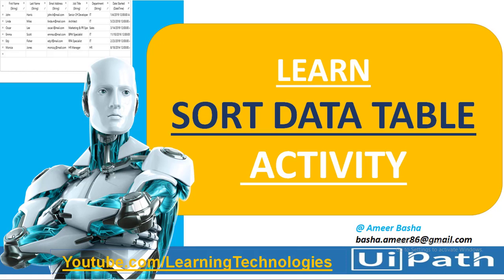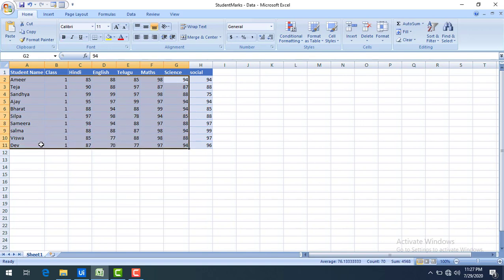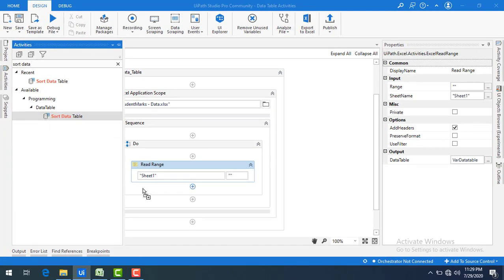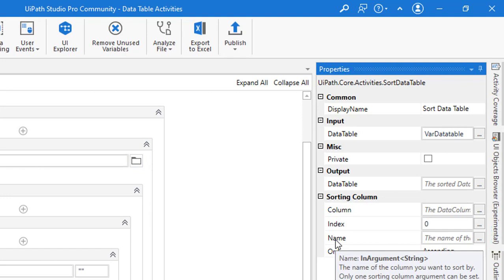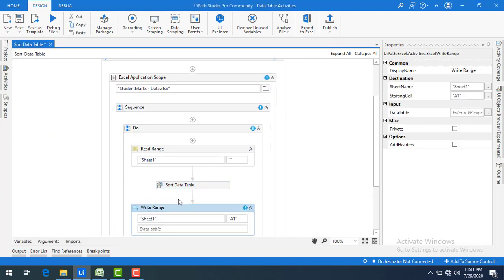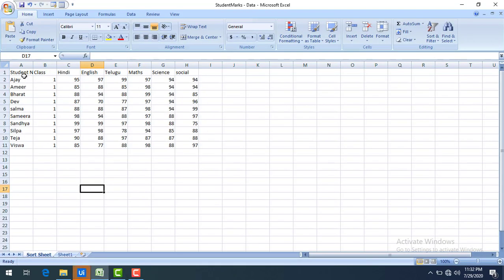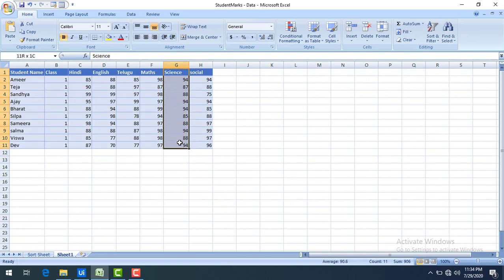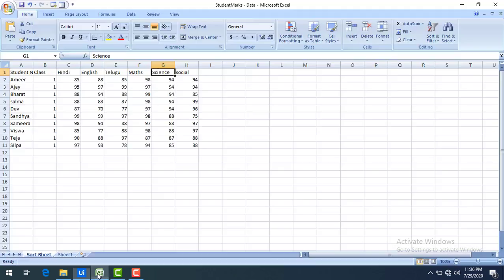UiPath Tutorial || Day 49 : Sort Data Table Activity || Data Table Activities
In this Session:
 We will learn about Sort Data Table Activity.
Sort Data Table Activity : Sorts an entire DataTable by ascending or descending order, based on the values of a specified column.